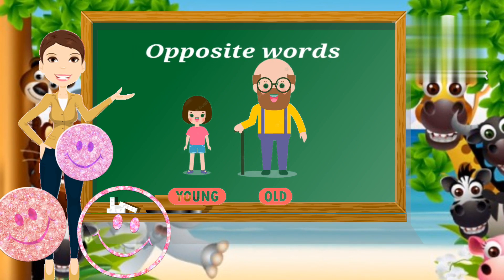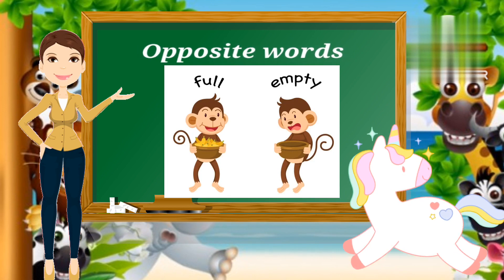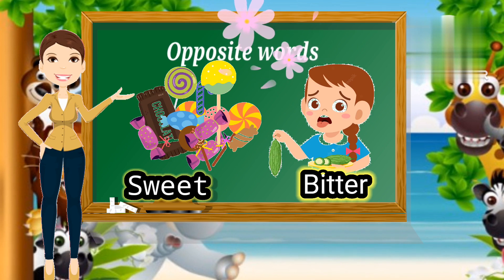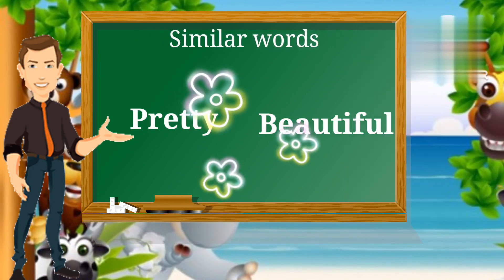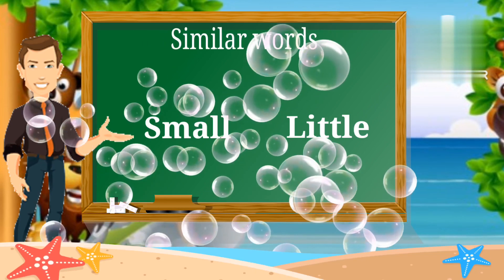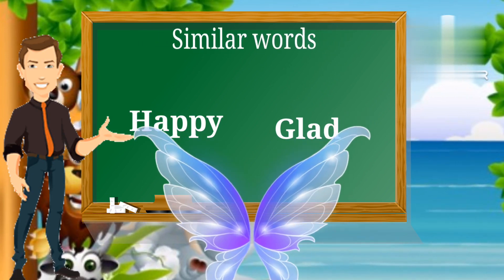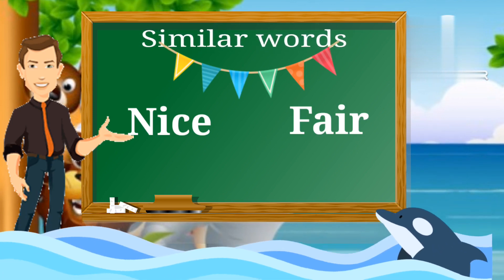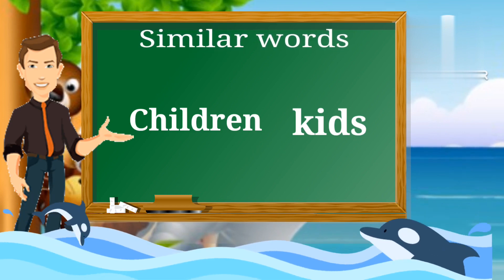Opposite and similar words for kids @kids zone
kids preschool learning platform and much more fun 💐
@preschool, @ fune zone, @cartoon,